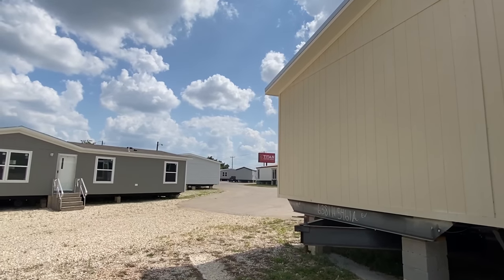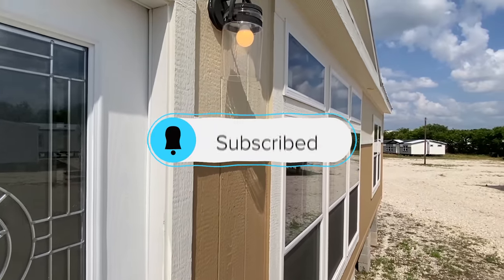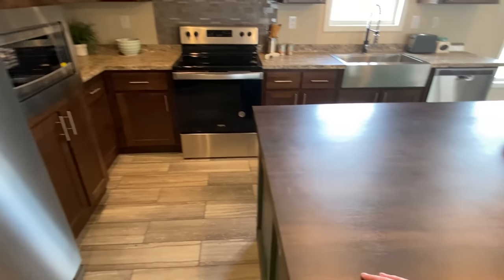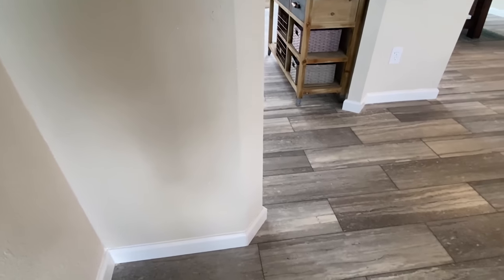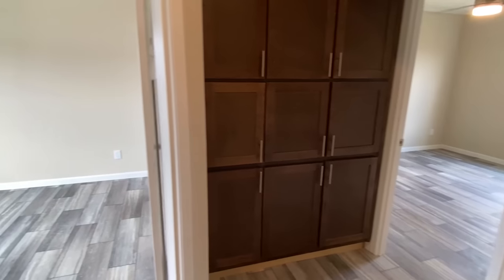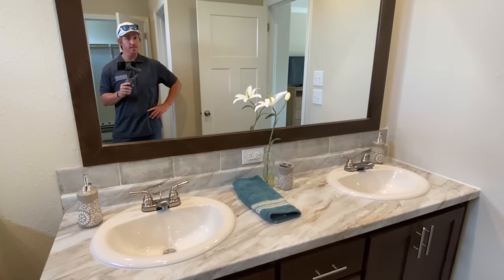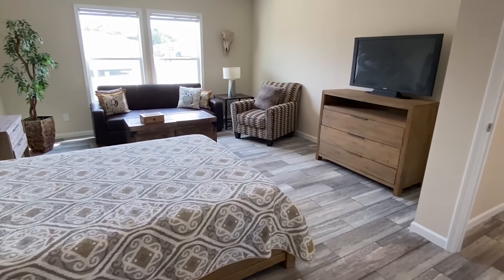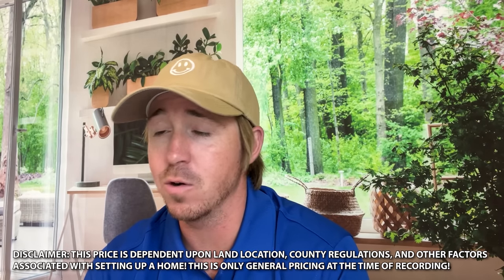10 OUTTA 10 on this NEW & BEAUTIFUL mobile home(per Cullen)! Prefab House Tour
Y'all this new double wide mobile home has it ALL! Stayed tuned I toured several brand new prefab home models and they will all be coming very soon! Hey friends, this is Chance with Chance's Home World and we have a multi section mobile home video tour video for you and it continues to blow me away at how beautiful they can make these homes!

This prefab house also has several different options and is built as a hud manufactured home! The manufacturer for this house is Champion Homes. The model for this home is the “Brazos II.” This home has 3 bedrooms and 2 bathrooms and has roughly 1,941 square foot. Let me know what you think about the video! I hope you enjoy this mobile home walk through video.